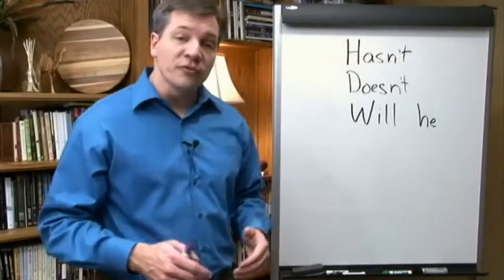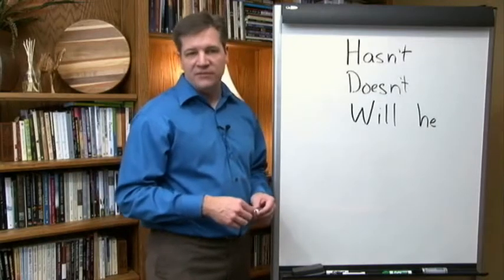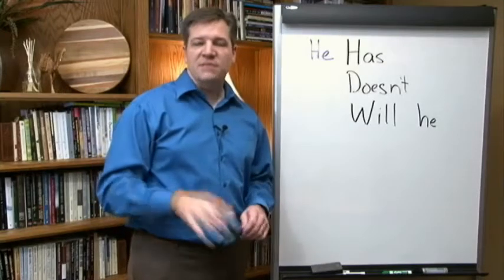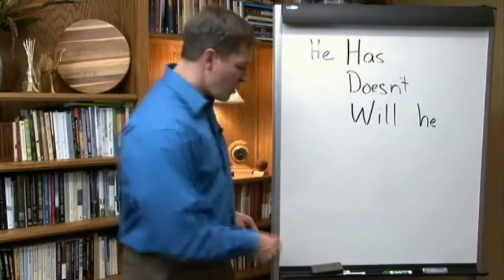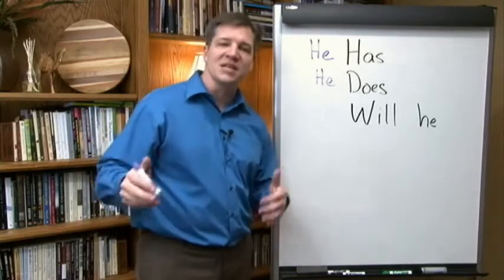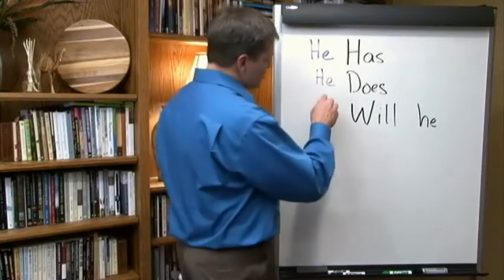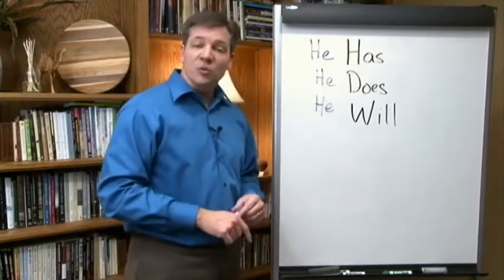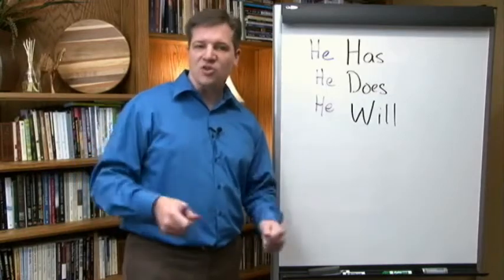Where is God when I am suffering? #1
Mark Ashton, Lead Pastor of Christ Community Church in Omaha, NE address what God has done, is doing and will do about suffering in this world.